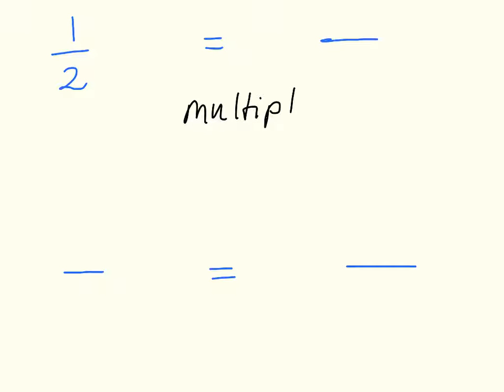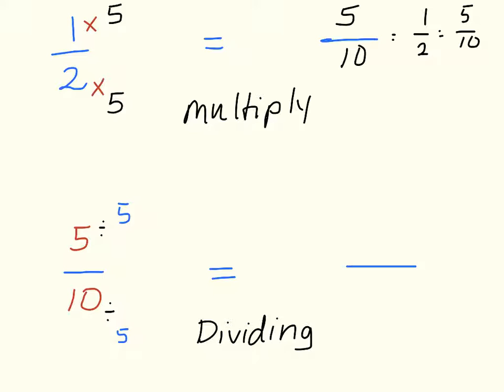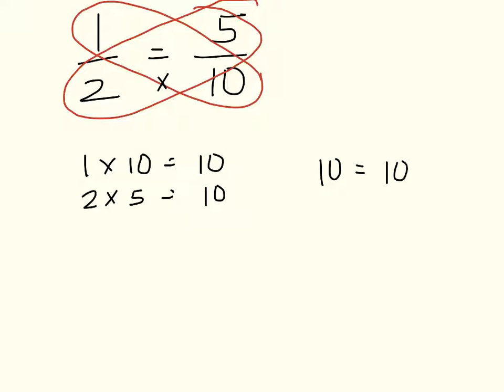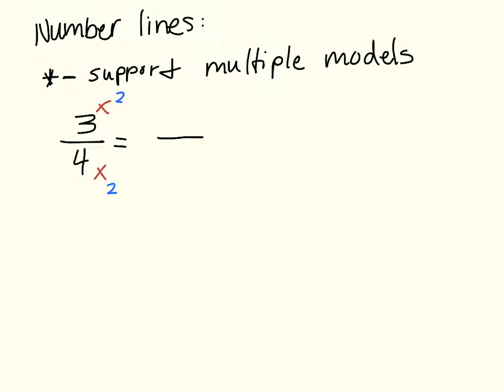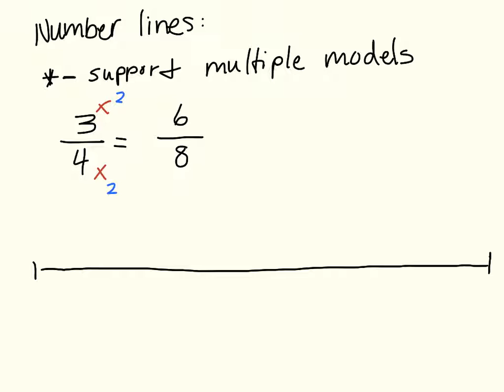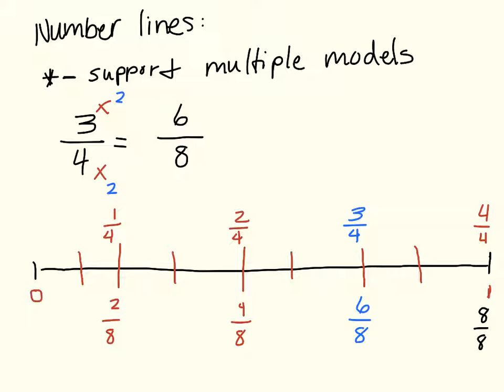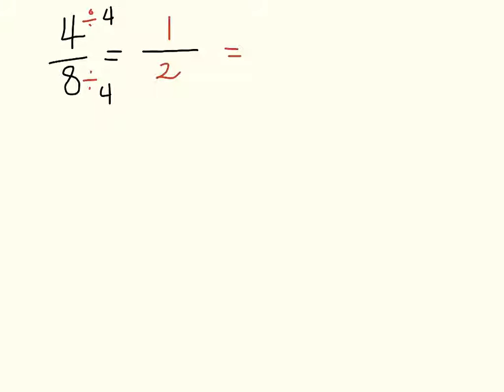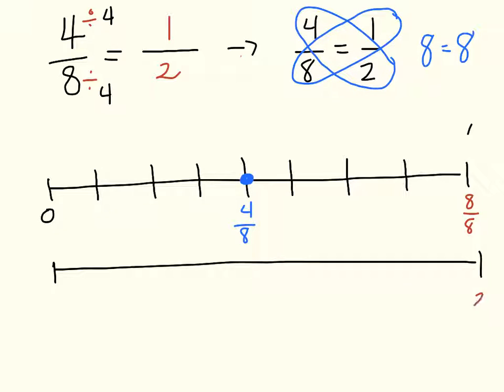Equivalent Fractions and Using Math Models to Support Lesson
3.NF.2a